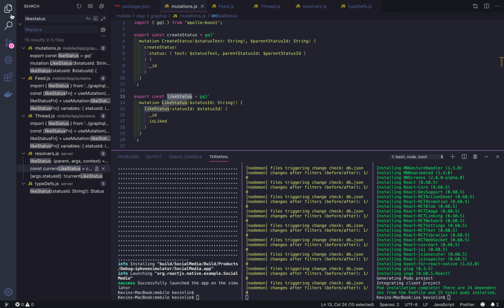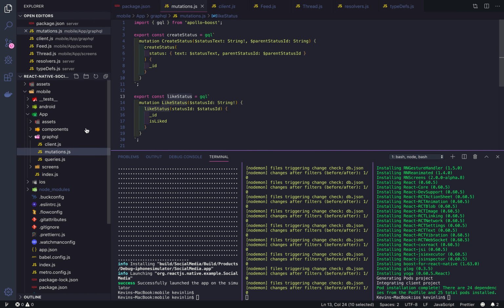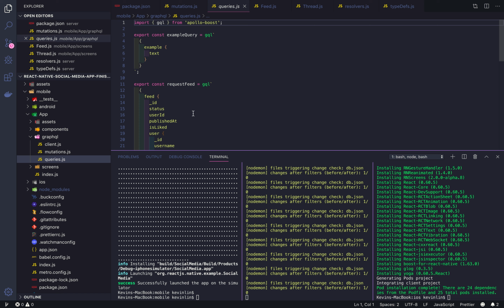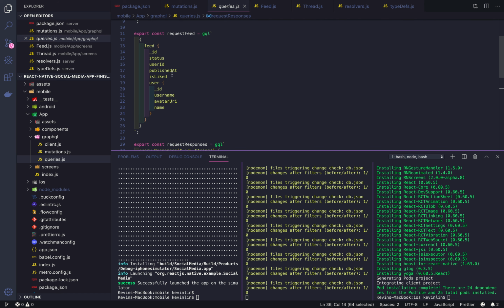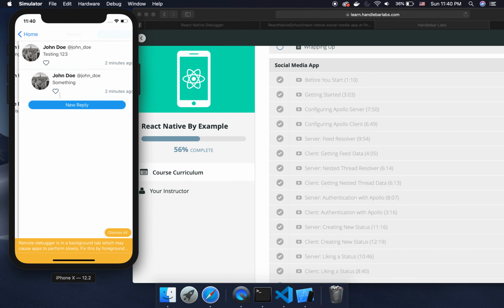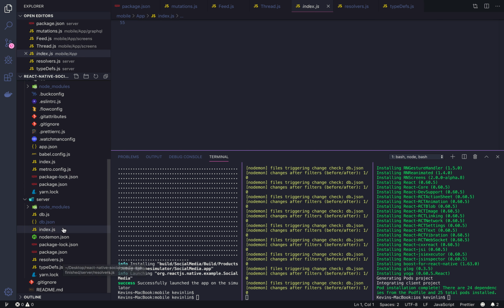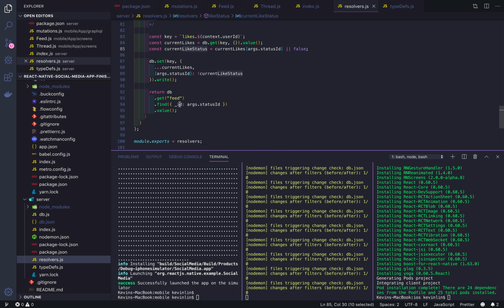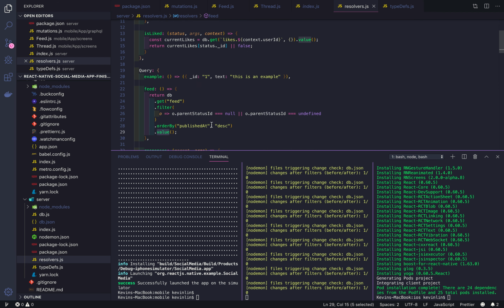Social Media App